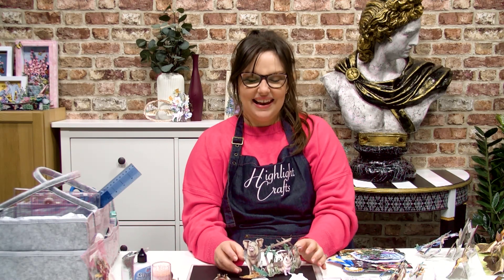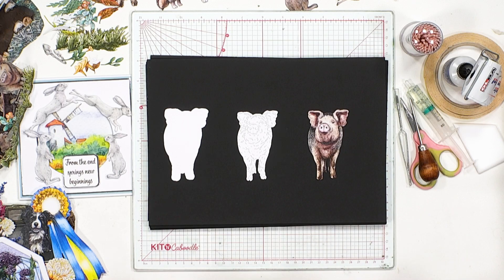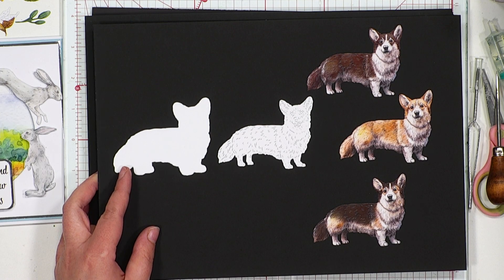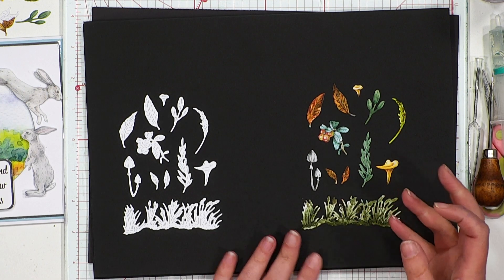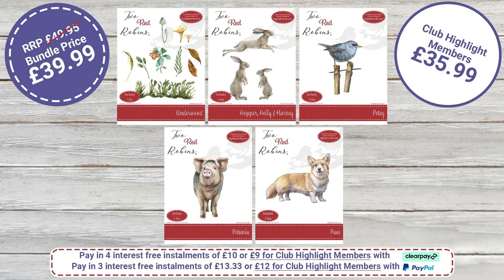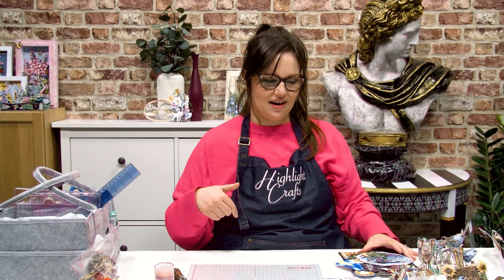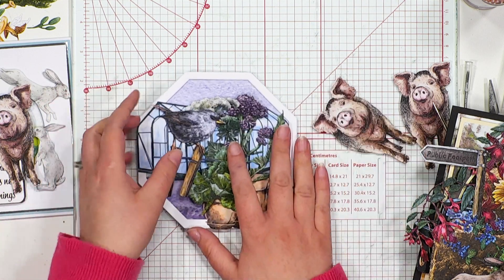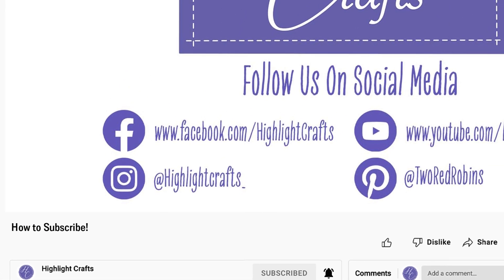March Web Exclusives Launch | Two Red Robins | Hannah Stone | Highlight Crafts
Join Hannah as she Demonstrated with the brand new March Web Exclusive Dies from Two Red Robins! If you want to get your hands on these wonderful Dies you can find them here -